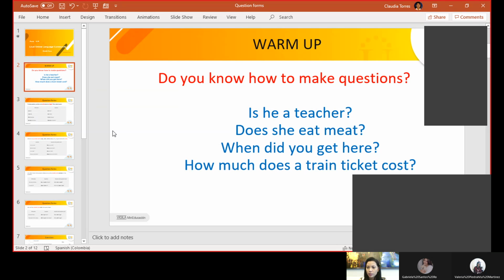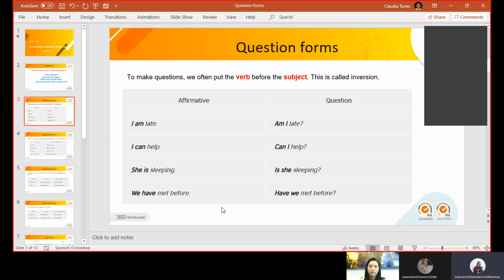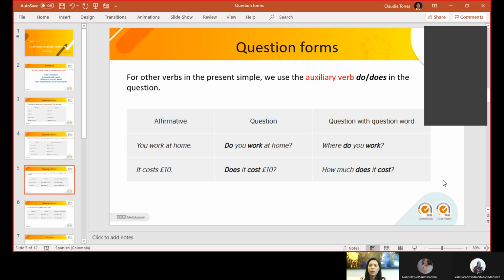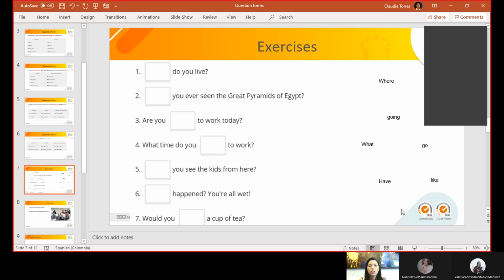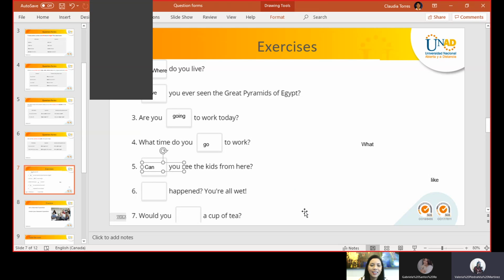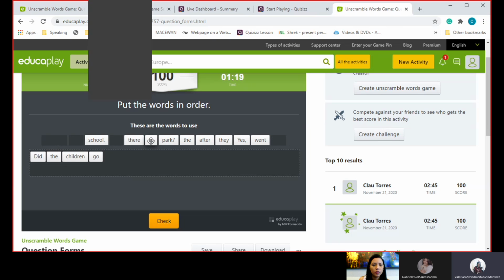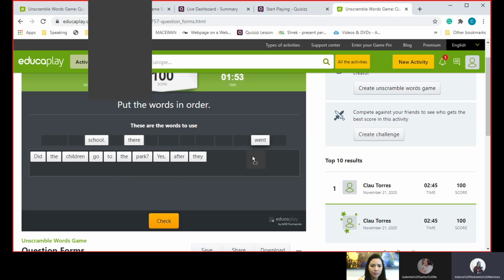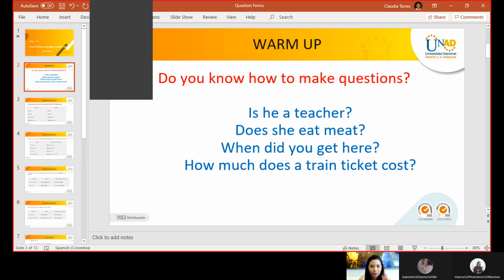Grammar Time- nov 21